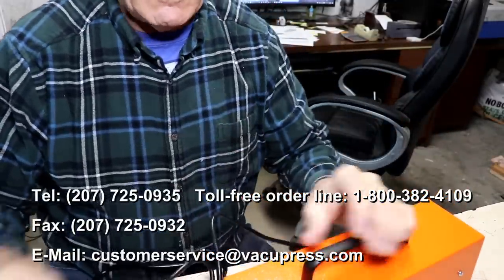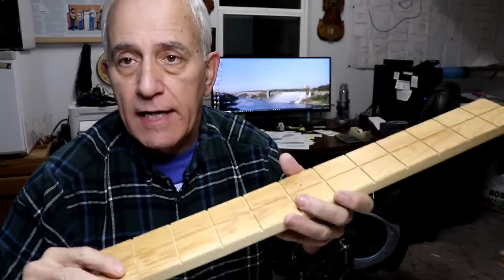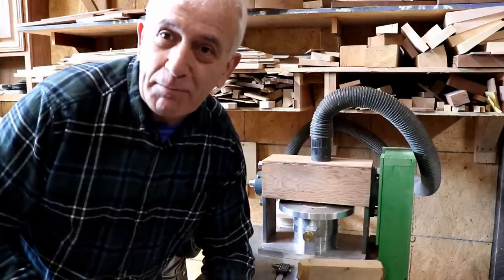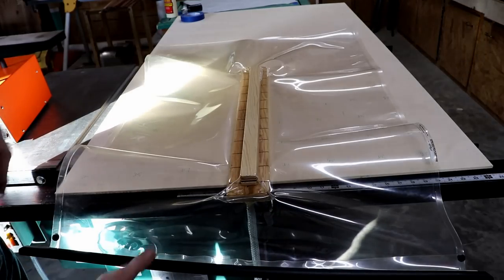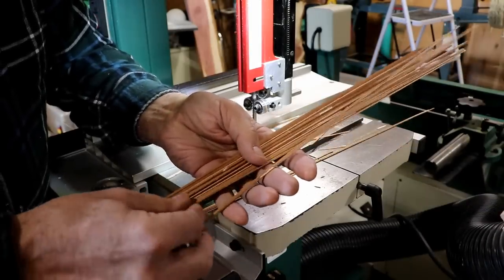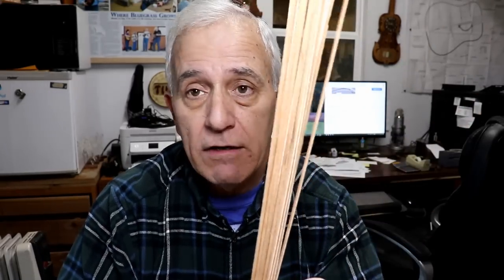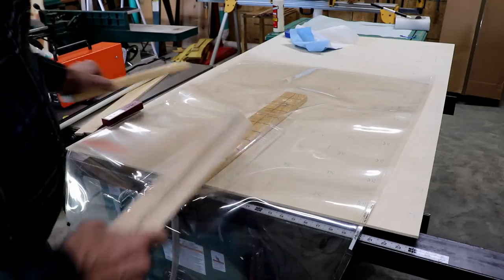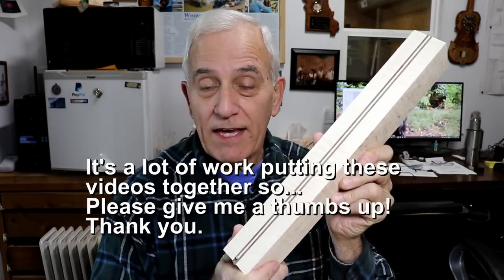369 RSW Making Purfling And Laminated Mandolin Neck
In terms of clamping, this changes everything.  Watch this video to learn about the Vacu Press Compact 150.  It is an awesome vacuum clamping system.